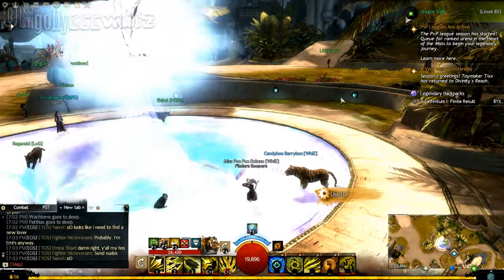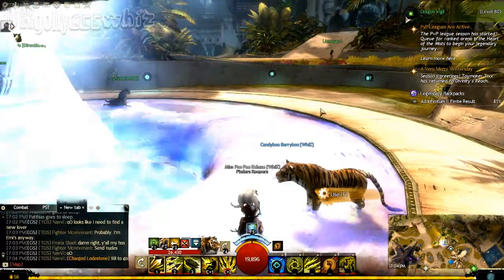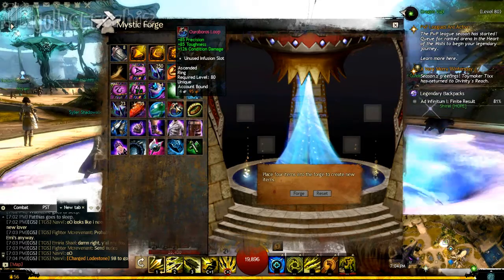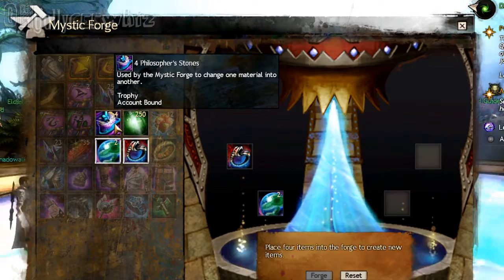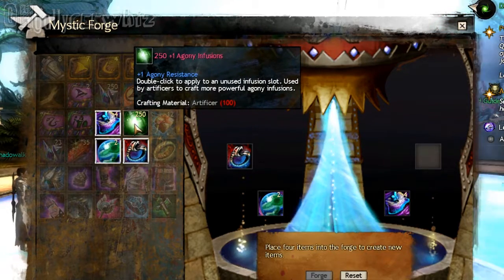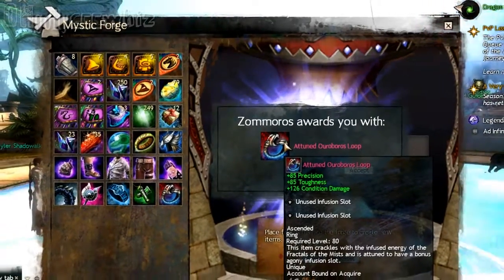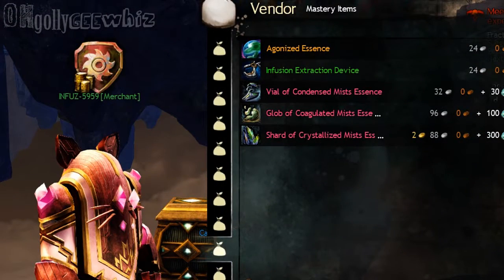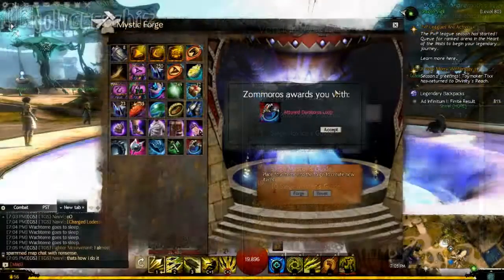Guild Wars 2 - Mystic Forge Guide For Jewelry